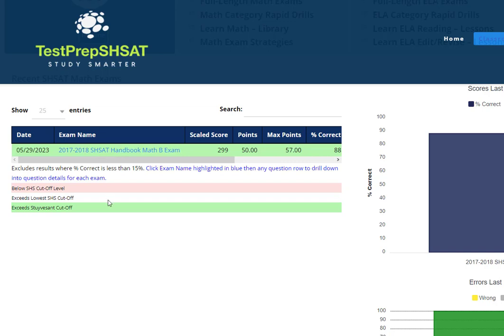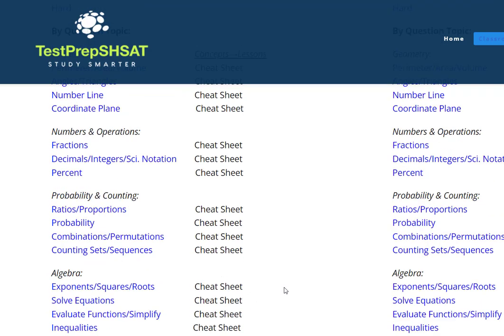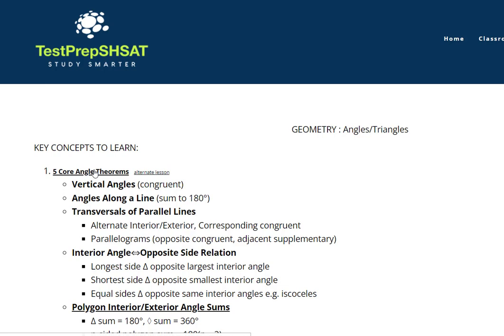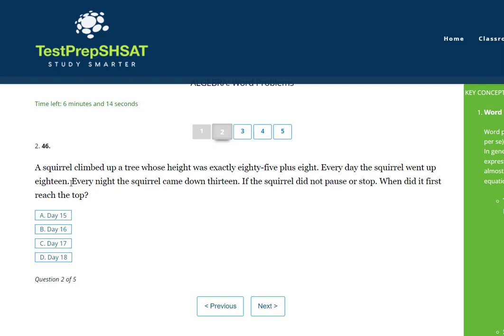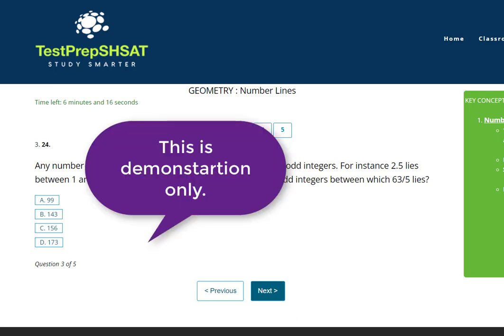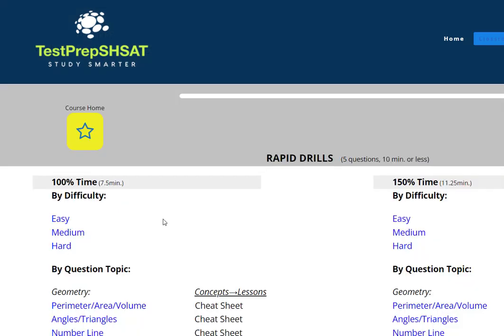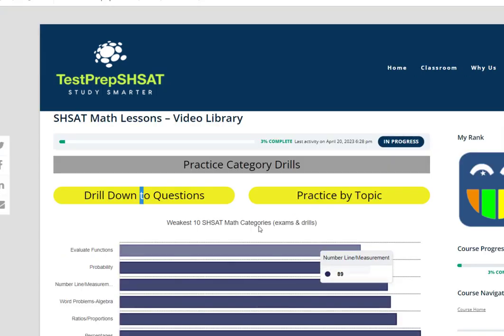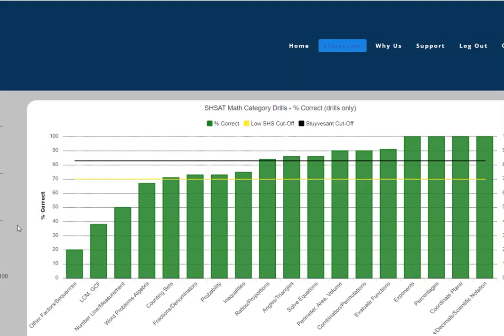SHSAT Math Category Drills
Table of Contents:

00:00 - Introduction
01:10 - What's Next? After Diagnostic?
03:22 - Cheat Sheet: Link from Drills to Lessons
05:29 - Let's Take a Category Drill
13:44 - Complete the Drills for All ategories
14:28 - Ideniify Weaknesses
14:49 - Decision Point: Get Topic Tutoring Help?
16:06 - Drills Pull From Large Repository